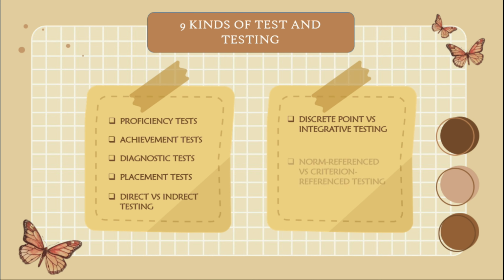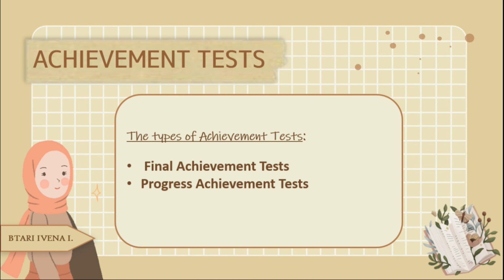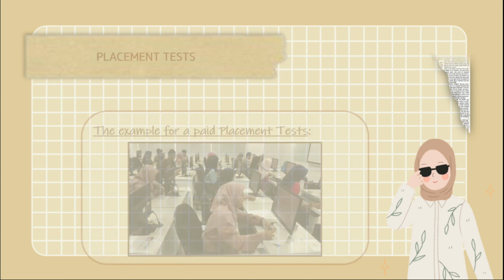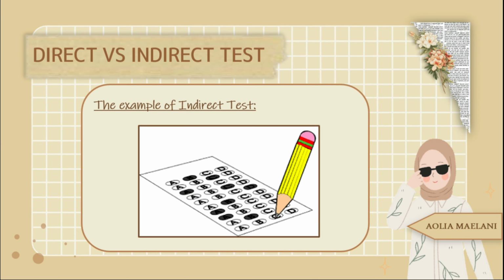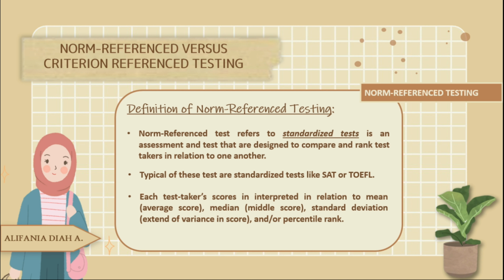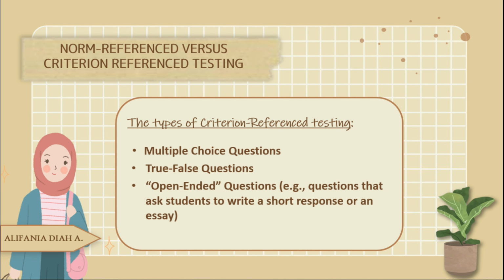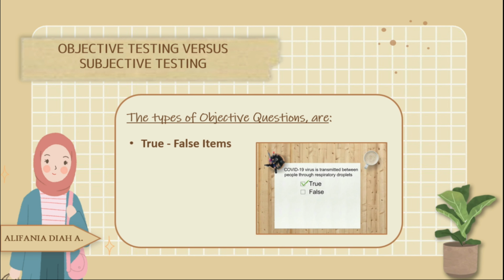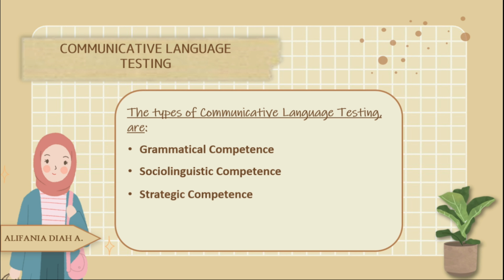Language Assessment - Group 5 (Kinds of Test and Testing)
Hi Folks :D

✨We are from 3SA07. This is an assignment of the Language Assessment and our group discusses about the Kinds of Tests and Testing (Chapter 3).

✨Members:
- Alifania Diah Anggraeni
- Aolia Maelani
- Btari Ivena Ithop